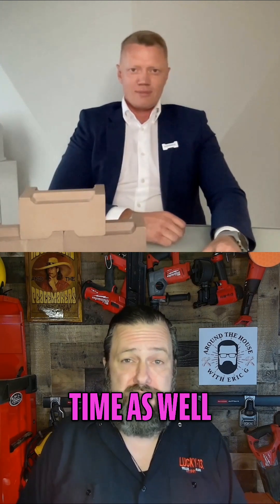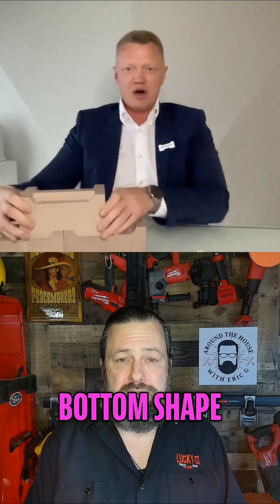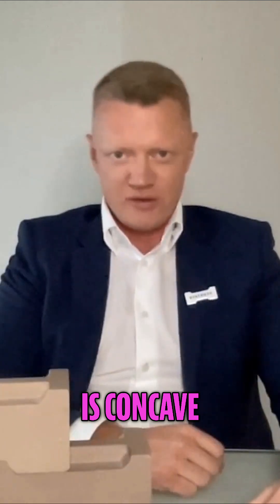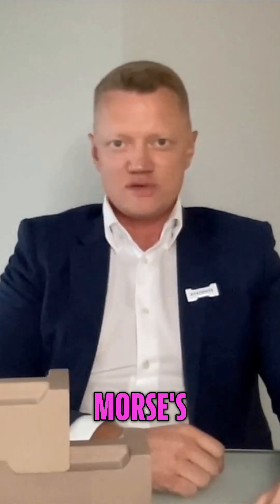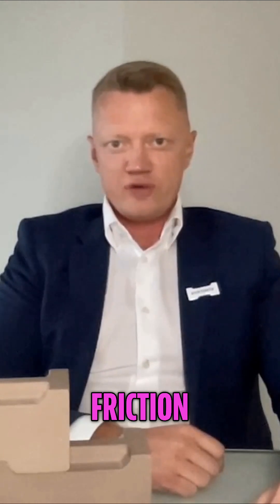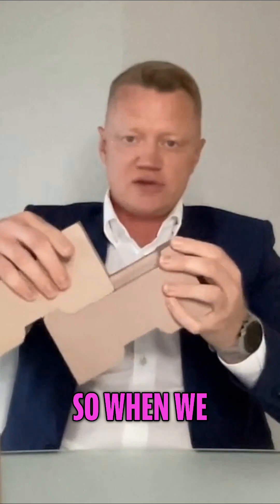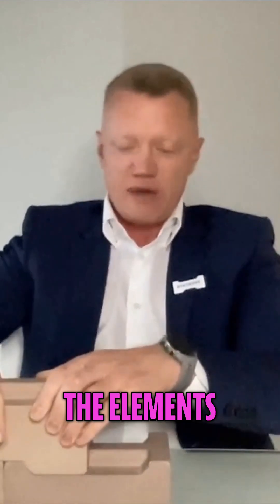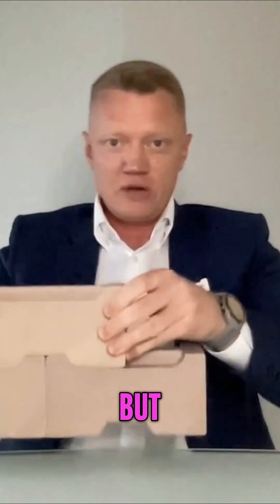Revolutionary Construction: The Future of Building with System3E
Our product is the only one in the construction industry where you can store food. It has healthy aspects around perlite and regulates humidity. System3E saves construction time via the patented Morse's staple rule. We eliminated the weakest link in the wall.